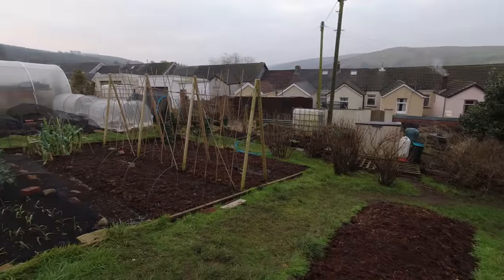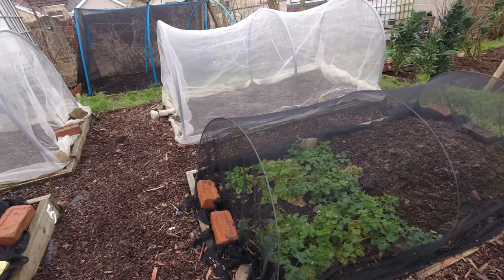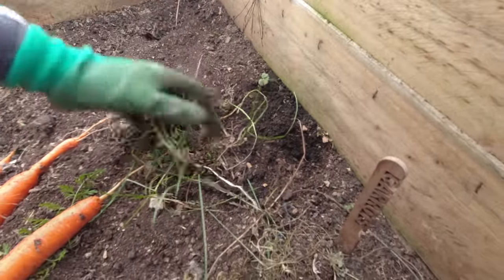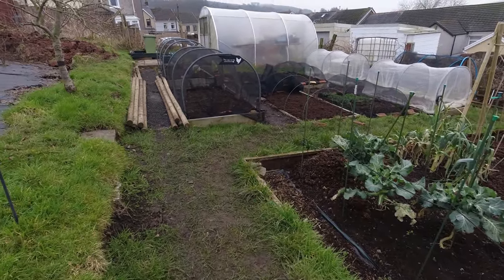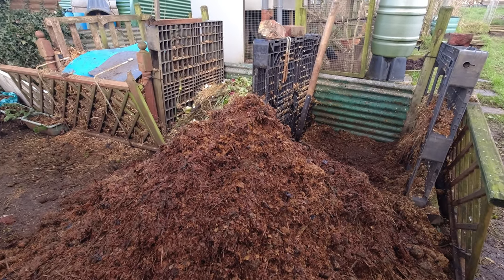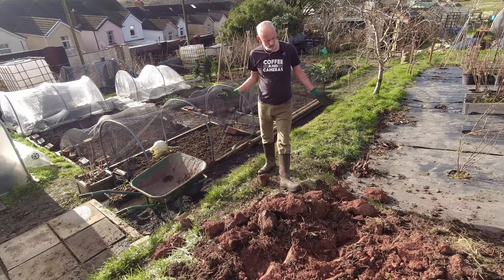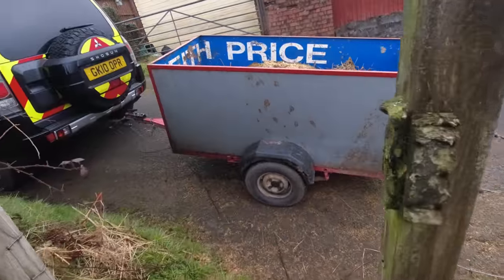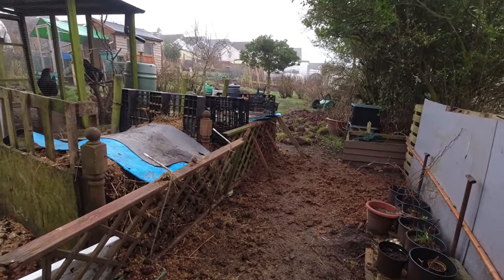There is going to be a GAP | Allotments For Fun and Food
The hungry gap is upon me here in South Wales UK.Hungry gap means different things to different gardeners depending on how they approach there gardening and wether or not they grow crops under cover.I make maximum use of crops grown to be eaten in the Winter months but even those crops come to an end.Purple sprouting broccoli is a great crop for some harvesting in the early months of the year. Harvesting the last of the Winter veg enables final preparation of some raised beds. Leeks are getting tired now and have developed a hard central core but the outside flesh can still be eaten as normal.Kales is an amazing Winter crop and celeriac lasts through the cold months as do swede. I pull the last carrots in my poly tunnel.Beetroot that last through until January?Temperature checks and turnover of compost heap materials.Raspberry bed preparation.Using clay as a weed barrier.Raising the levels of the allotment with the soil spoils.Chickens and climbing frames.